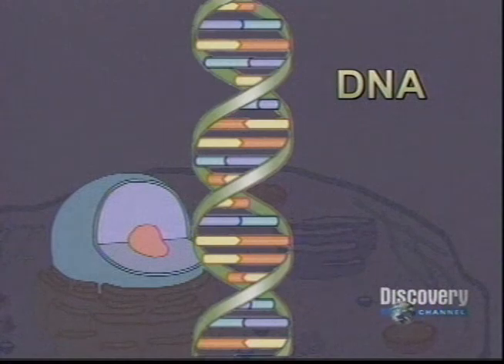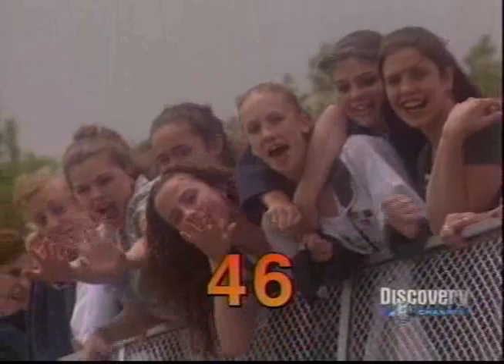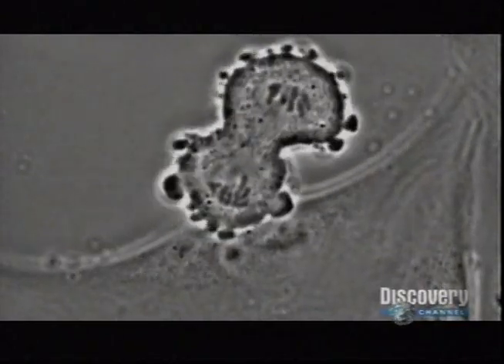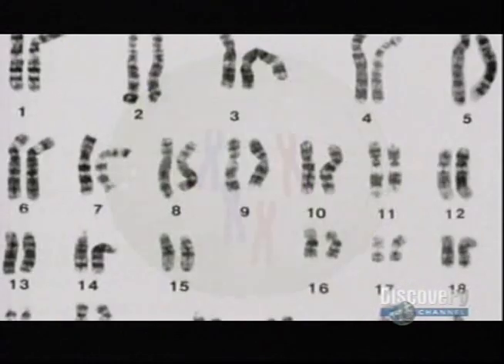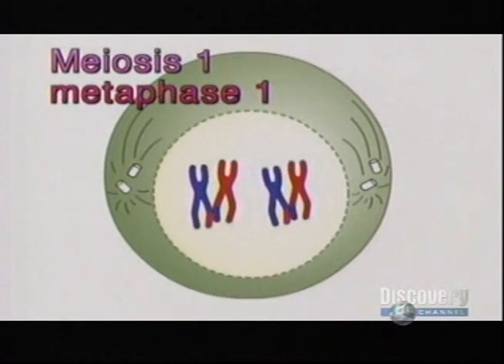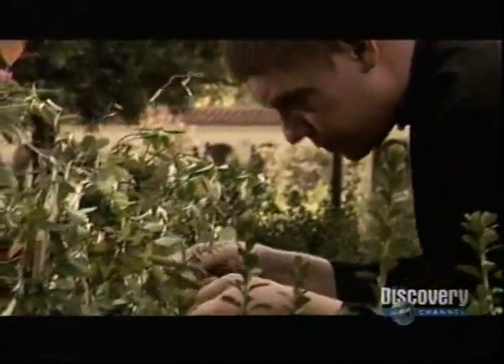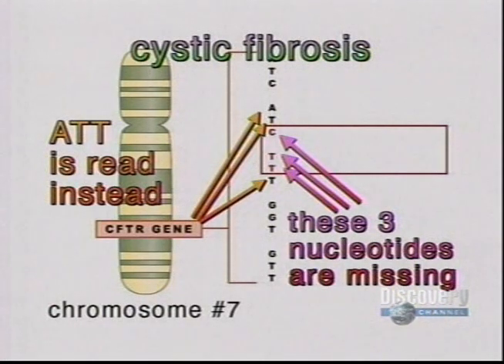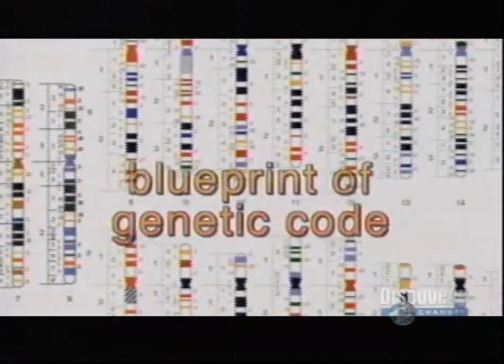Part 2 of 5 Genetics